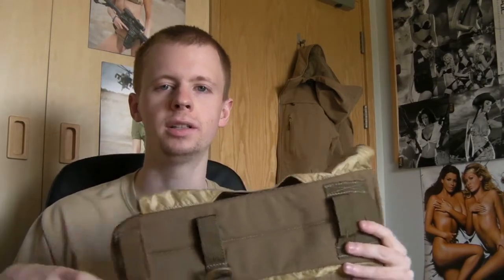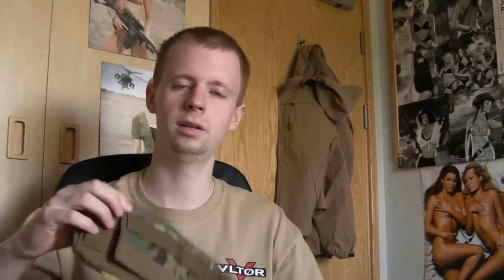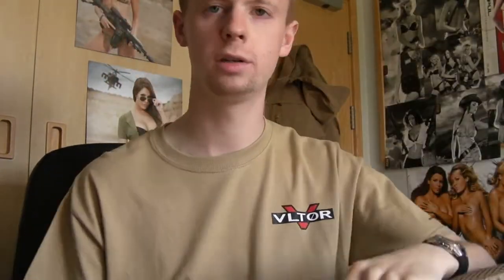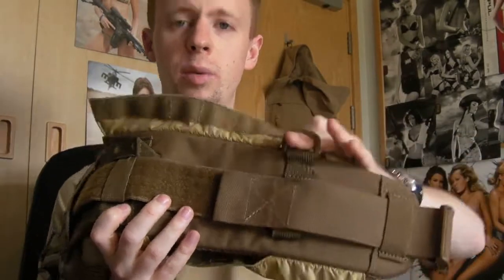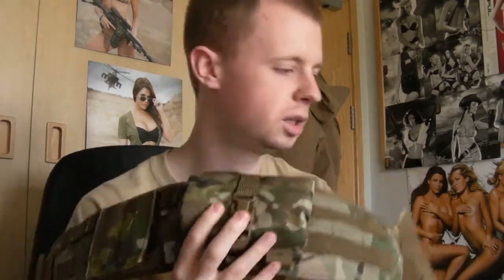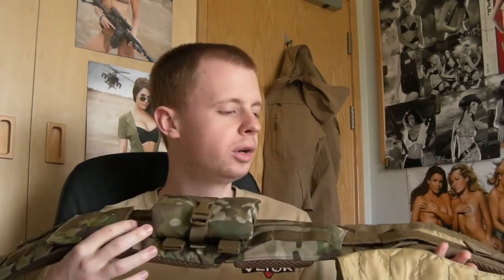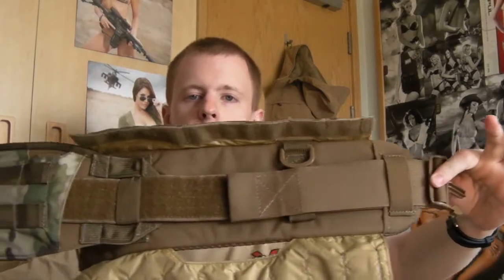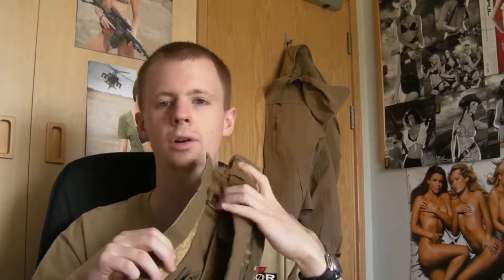Tac Tailor 'Fight Light' MOLLE Belt Review